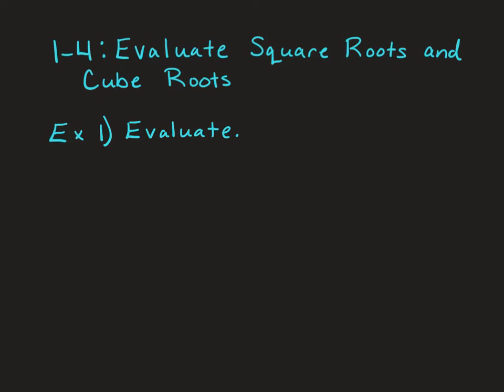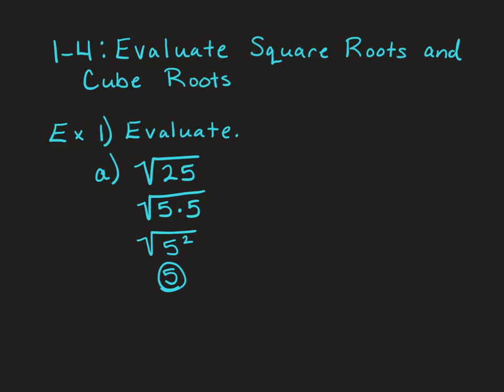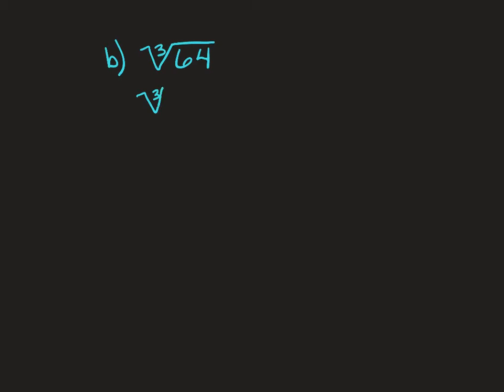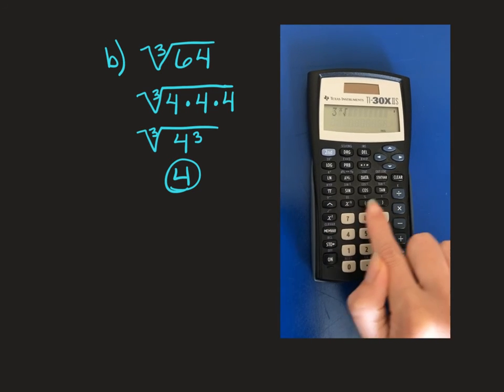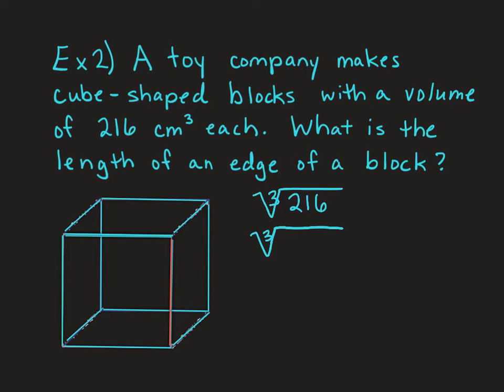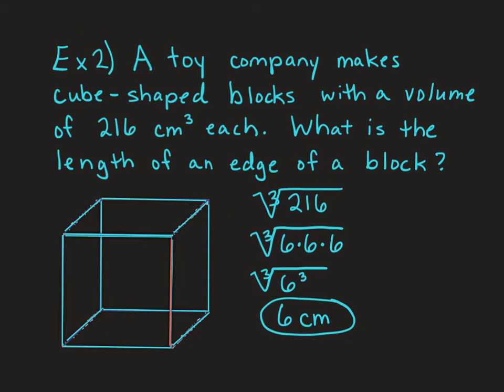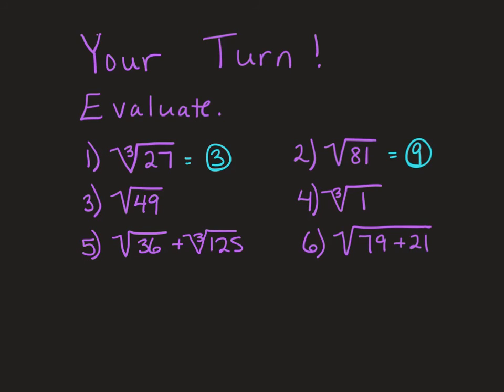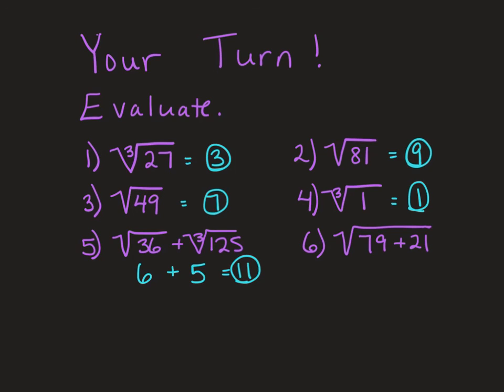1-4 Evaluate Square Roots and Cube Roots